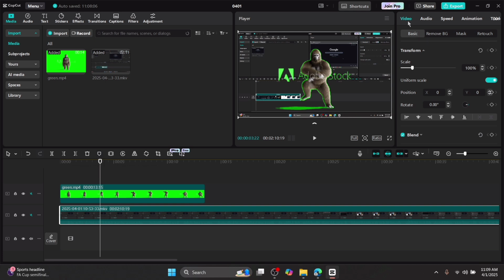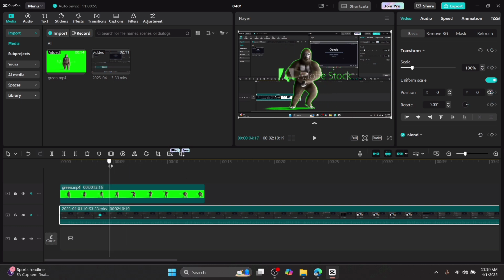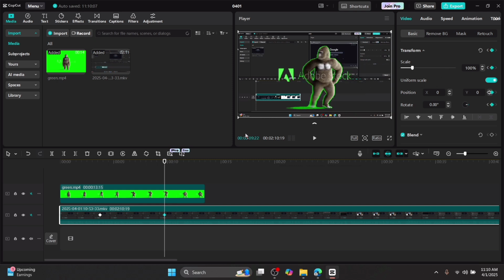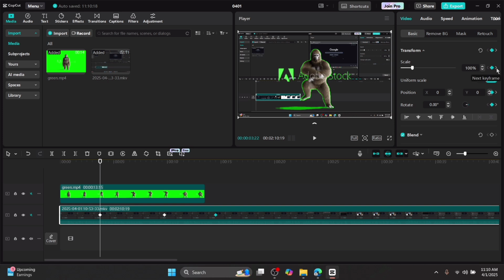How To Add Keyframe In CapCut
This video shows you how to add keyframes in CapCut. Learn how to use keyframes to make smooth animations and dynamic edits in your videos. It's easier than you think!